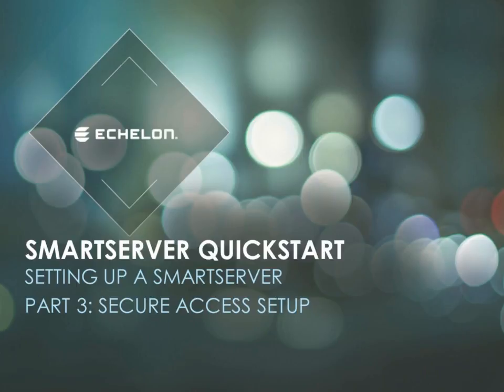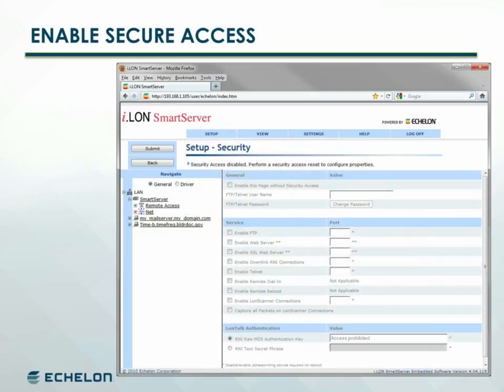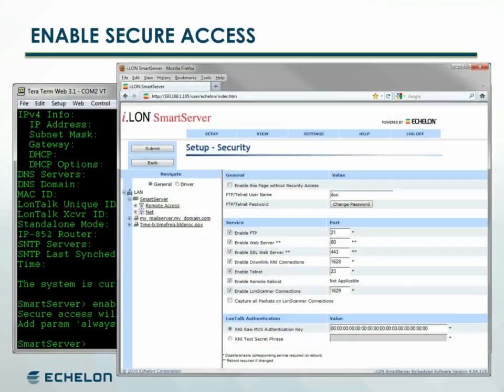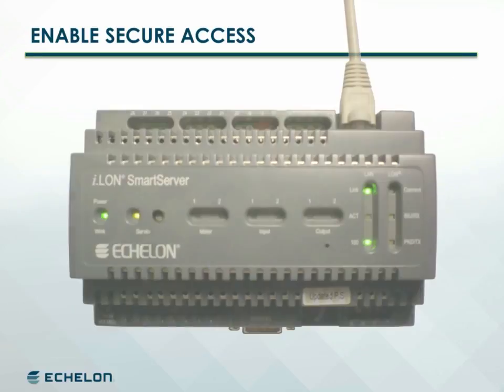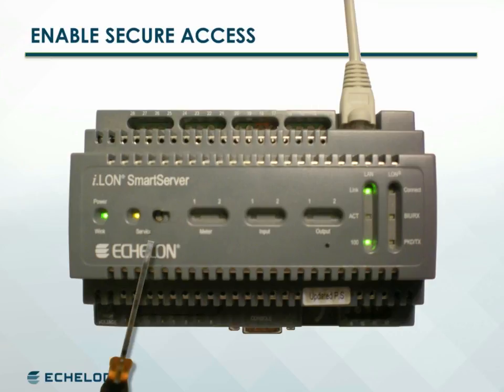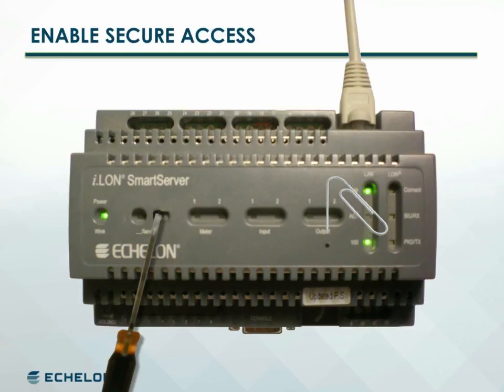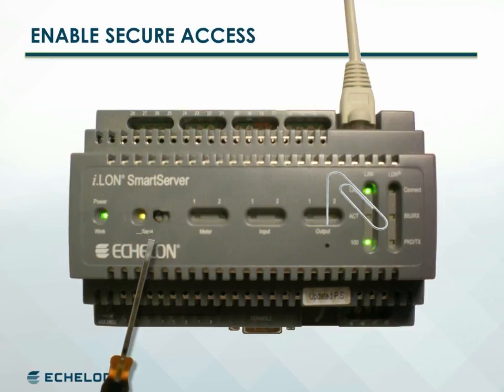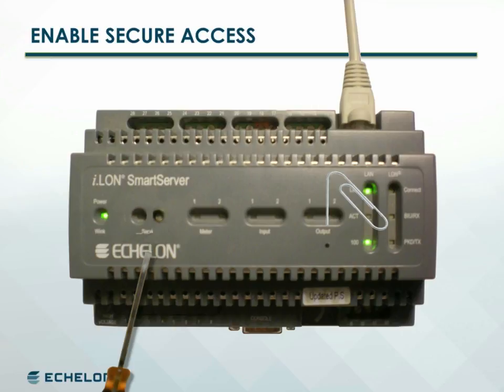SmartServer QuickStart Setup 03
SmartServer QuickStart Setting up a SmartServer Part 3: Secure Access Setup